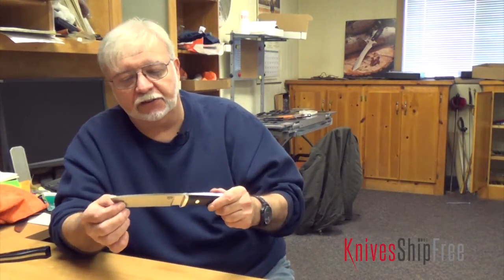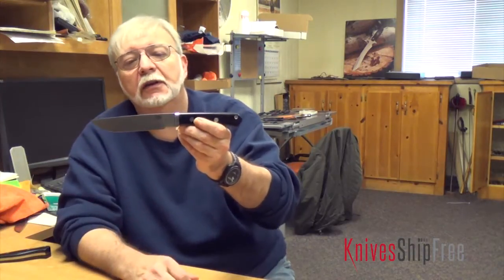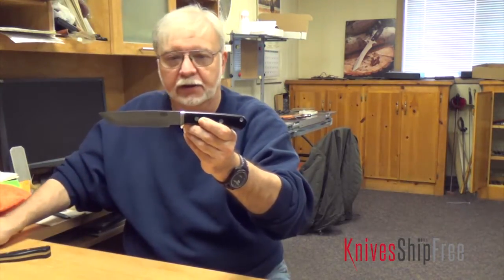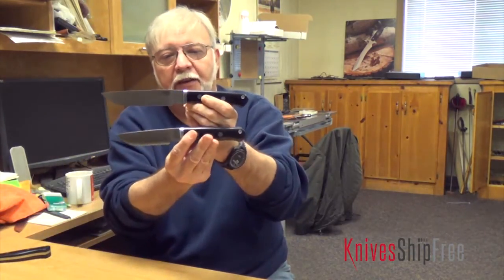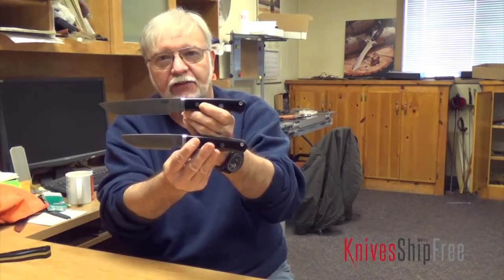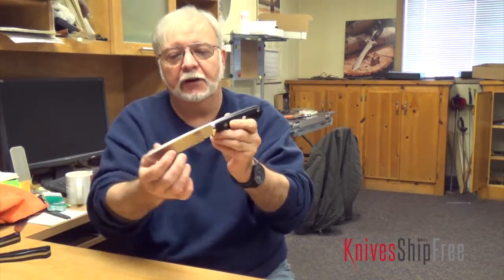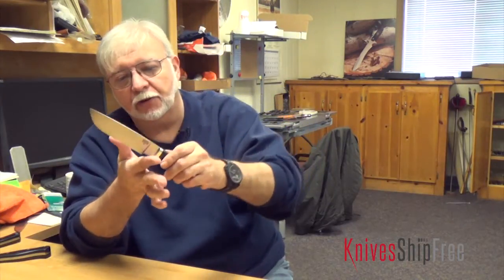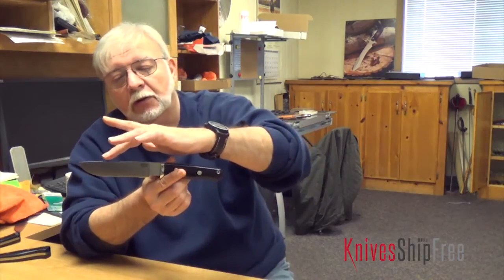Mike Stewart Introduces Bark River Knives Gamekeeper II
KnivesShipFree went to Bark River Knives to have Mike Stewart tell us about the Gameskeeper 2